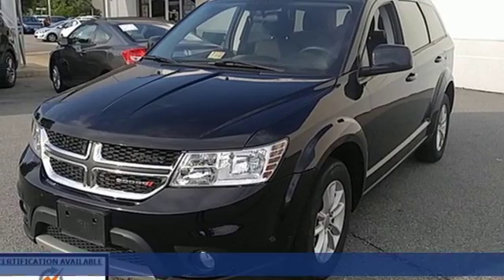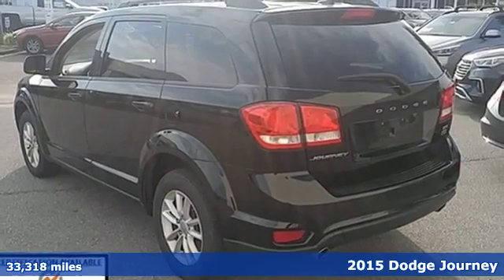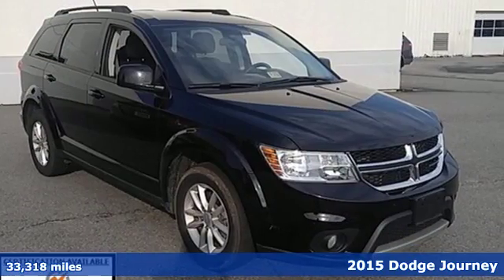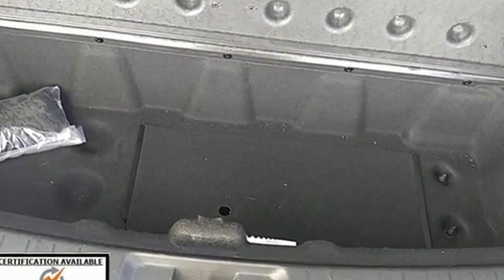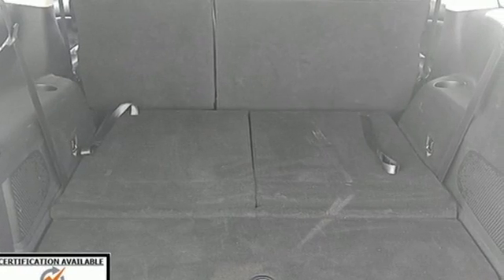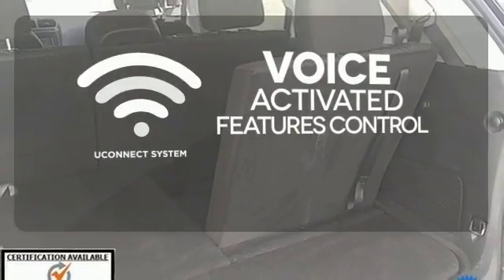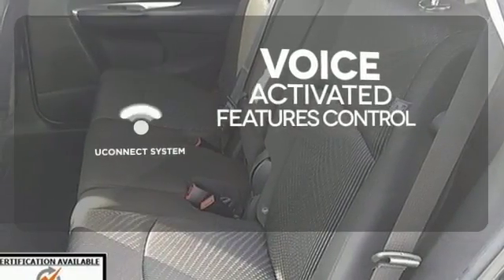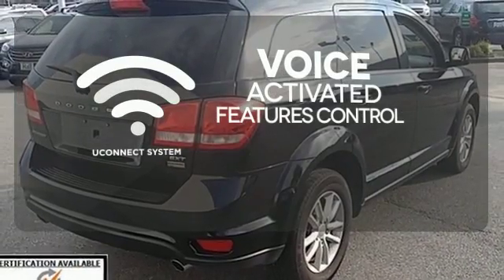Certified 2015 Dodge Journey Chesapeake VA Norfolk, VA 21R1262 - SOLD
Year: 2015
Make: Dodge
Model: Journey
Trim: SXT
Engine: 3.6L V6 24V VVT
Transmission: 6-Speed Automatic
Color: Black
Interior: Black
Mileage: 33318
Stock #: 21R1262
VIN: 3C4PDCBG7FT734077
3RD ROW SEATING, 4.3 TOUCHSCREEN, COMFORT CONVENIENCE GROUP, REAR A/C, KETLESS ENTRY, 1 OWNER, and CERTIFICATION AVAILABLE. Perfect Color Combination! Previous owner purchased it brand new! Want to save some money? Get the NEW look for the used price on this one owner vehicle. It is nicely equipped with features such as 1 OWNER, 3RD ROW SEATING, 4.3 TOUCHSCREEN, CERTIFICATION AVAILABLE, COMFORT CONVENIENCE GROUP, KETLESS ENTRY, and REAR A/C. The quality of this fantastic Journey is sure to make it a favorite among our educated buyers. *The Internet Price includes current applicable dealer discounts. Your additional costs are sales tax, tag and title fees for the state in which the vehicle will be registered, any dealer-installed options (if applicable), and a $649 dealer processing fee (Virginia, North Carolina). The Internet Price is subject to change, and prior sales are excluded. While every reasonable effort is made to ensure the accuracy of this information, we are not responsible for any errors or omissions contained on these pages. Please verify any information in question with the dealer.

Address:
3410 Western Branch Blvd